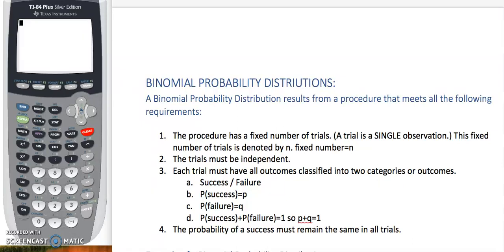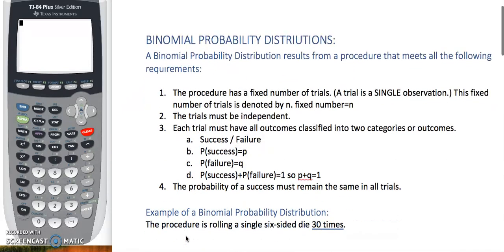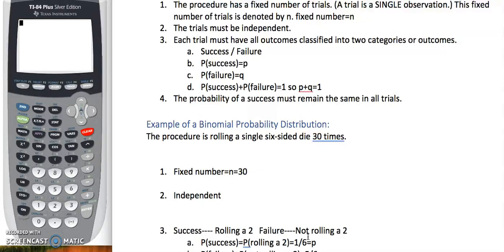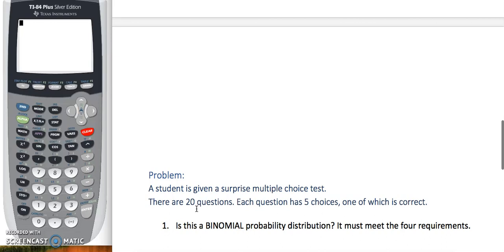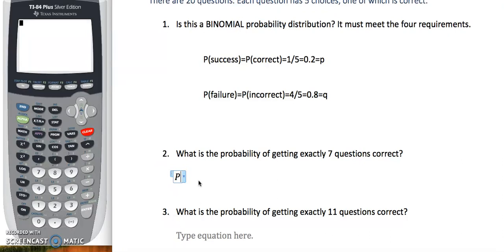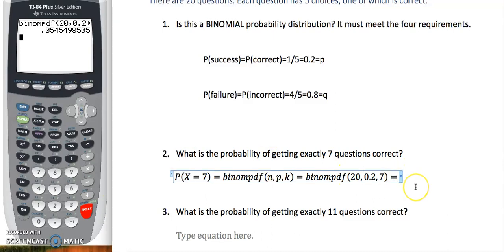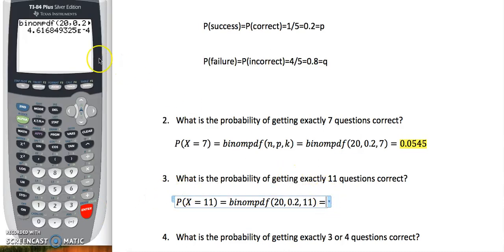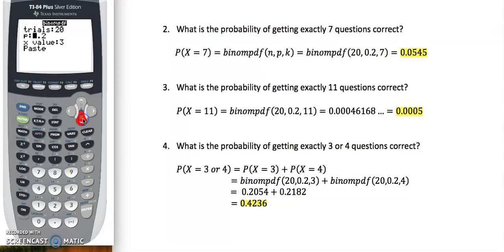Binomial Probabilites PART 1